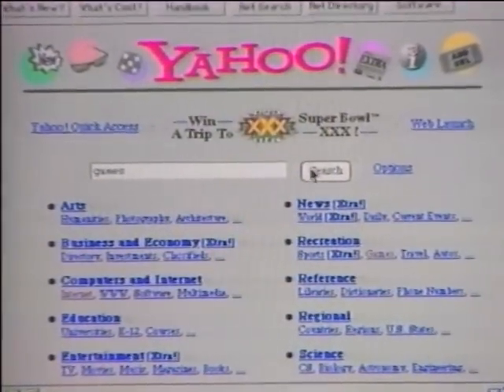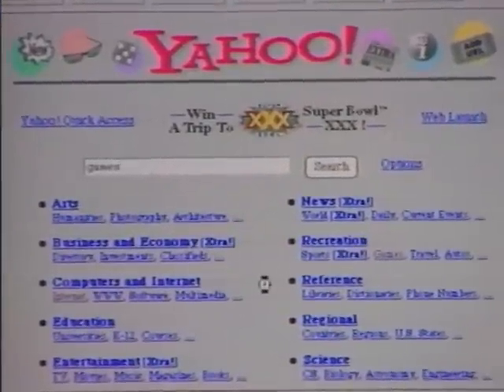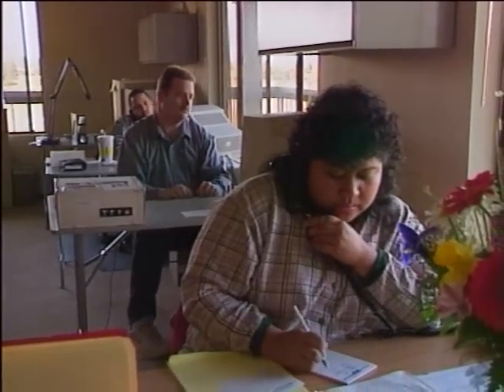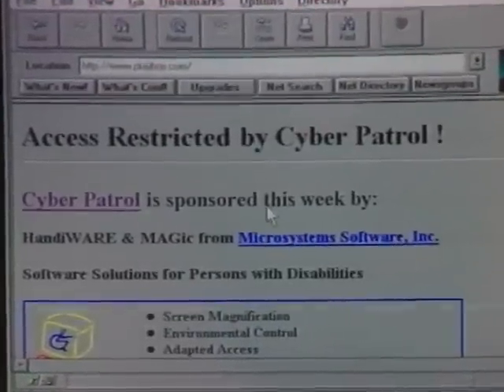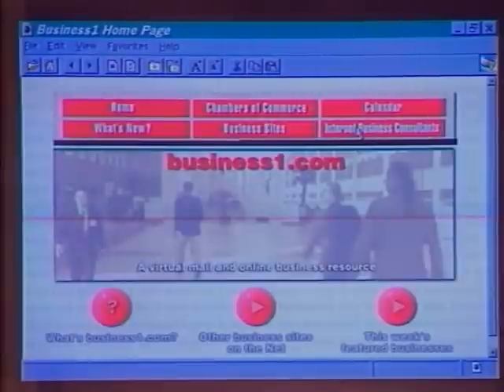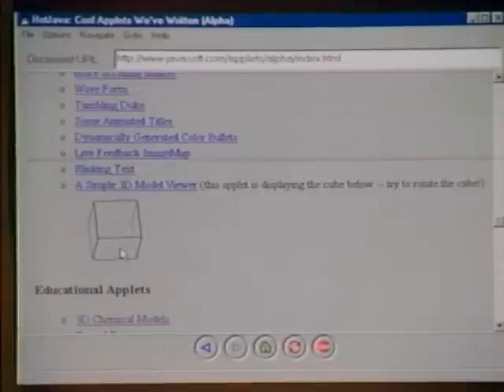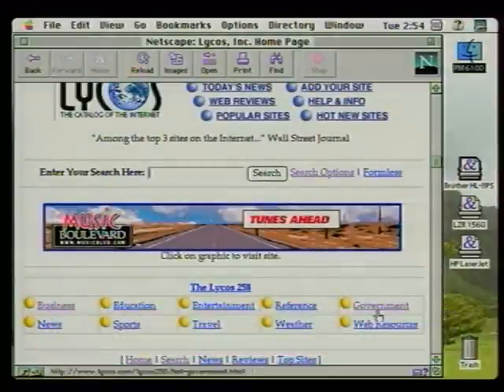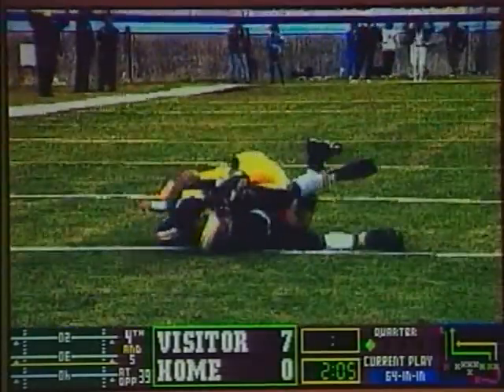The Computer Chronicles - Online Tips (1995)